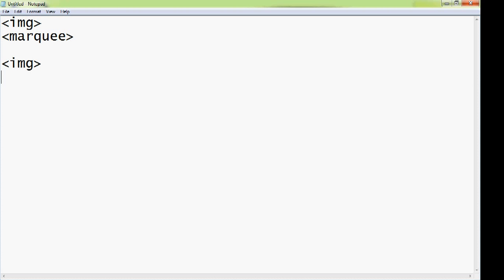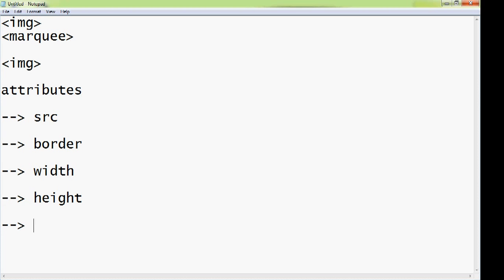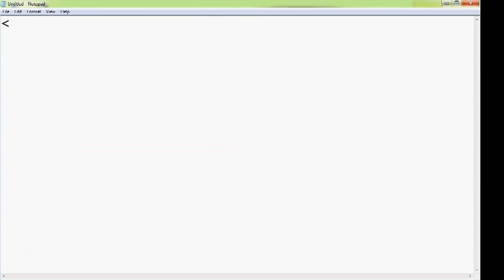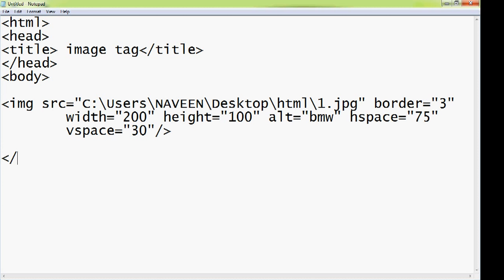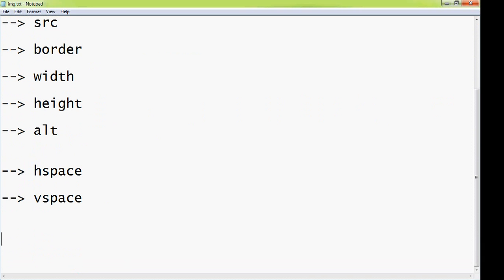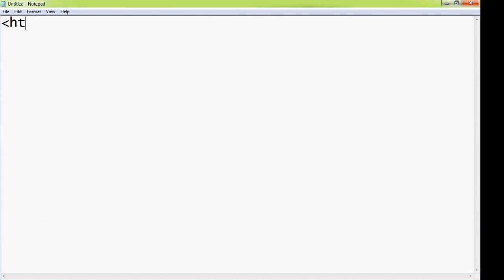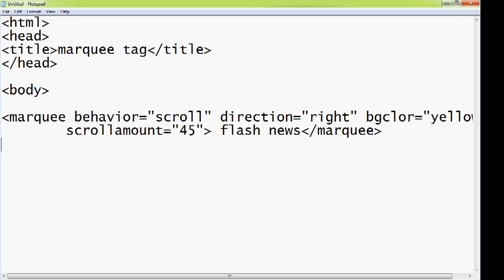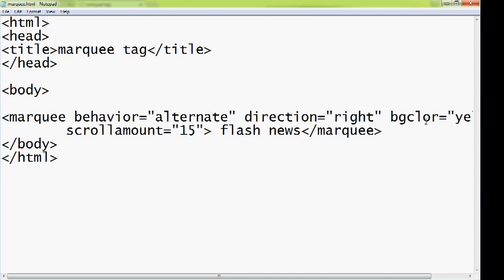HTML CALSS 4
WE DISCUSSED ABOUT IMG AND MARQUEE TAG